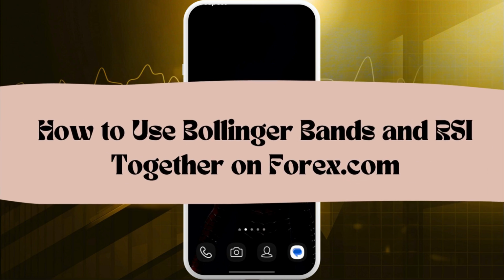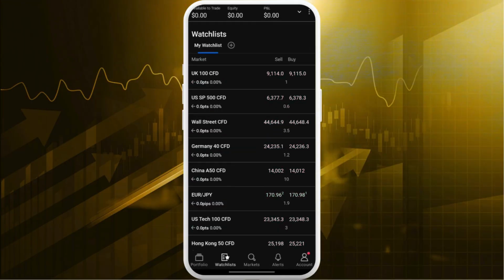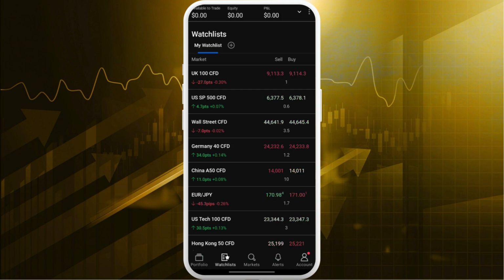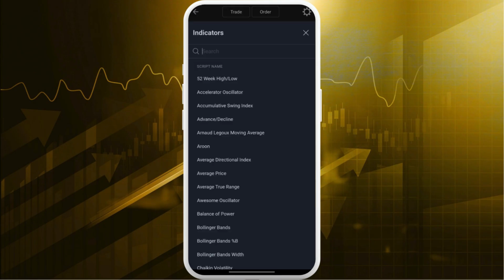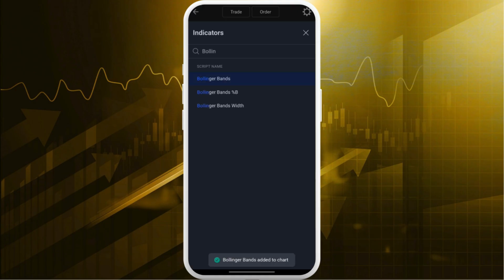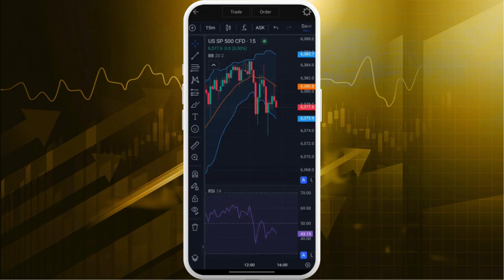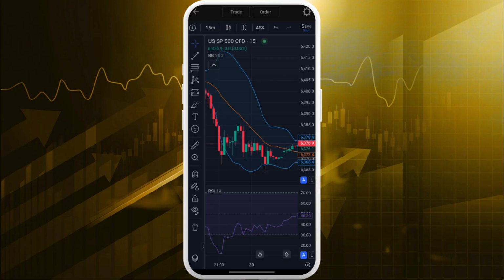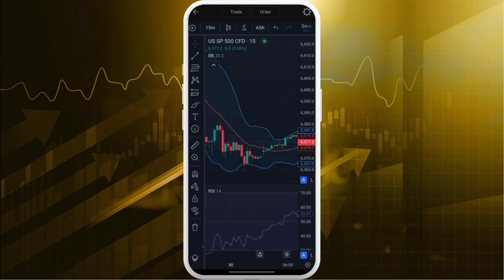How to Use Bollinger Bands & RSI Together on Forex.com 2025?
Combining Bollinger Bands and RSI on Forex.com in 2025 is a smart way to confirm trade setups with both volatility and momentum indicators. First, log into your Forex.com platform → open a chart of the currency pair you want to analyze → click on the Indicators option and add Bollinger Bands (to track volatility and price extremes) and then add RSI (Relative Strength Index) to measure momentum. Look for price touching or breaching the outer Bollinger Bands while the RSI shows overbought (above 70) or oversold (below 30) levels. This dual confirmation helps identify potential reversal points or continuation patterns. For example, if the price hits the upper band and RSI is overbought, it could signal a bearish pullback. Use this combo for better timing entries and exits. This strategy works best on higher timeframes with clear trends or ranging markets.